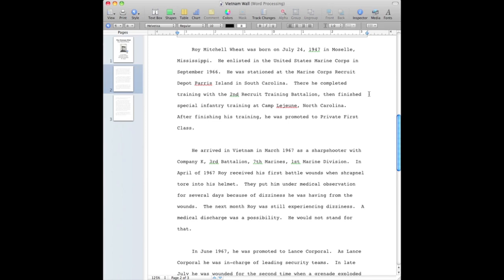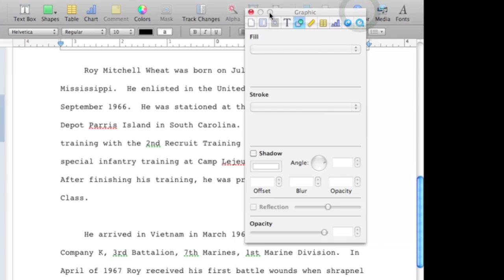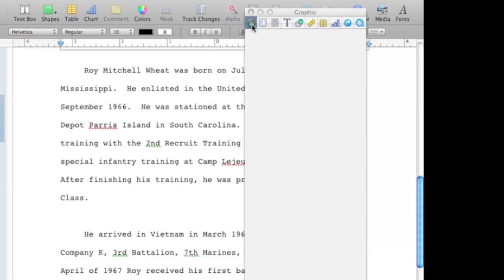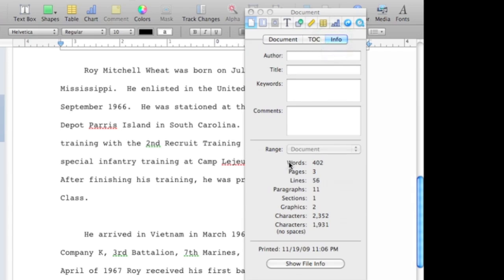Quick Tip: How To Find Word Count Feature in Pages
I show you how to find info about your documents in pages including number of words and more.